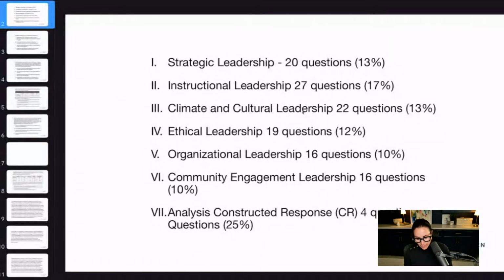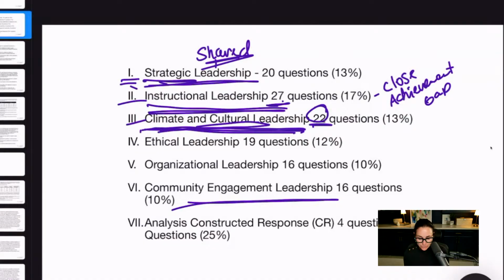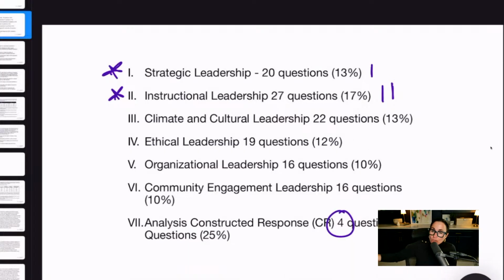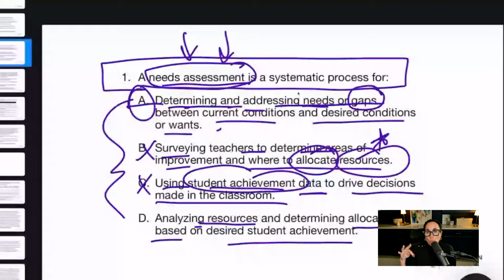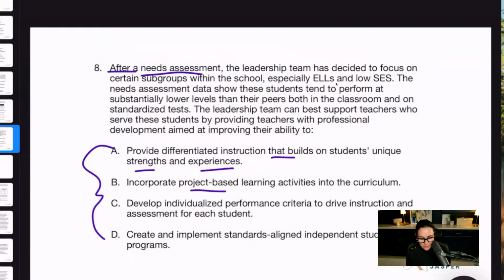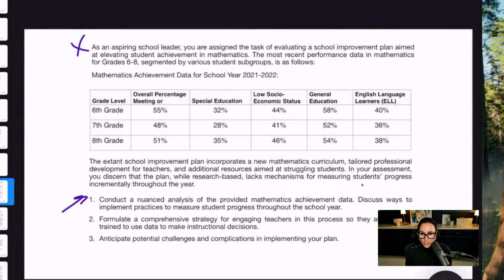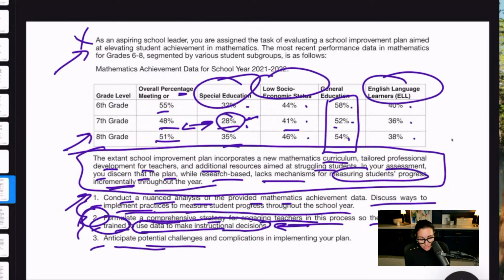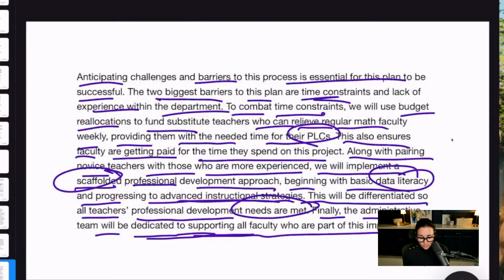Free SLLA 6990 & Praxis 5412 Webinar 101825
Enter to win a Praxis study guide!

**Winners must be present in the live webinar.**

To see our SLLA 6990 and Praxis 5412 products, click this

To get the resources for this webinar, fill out the form on this